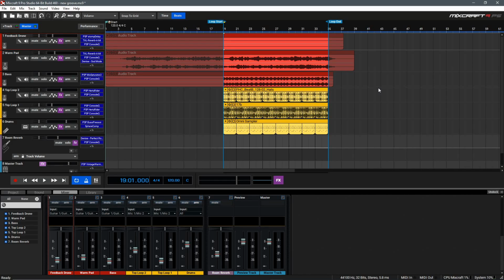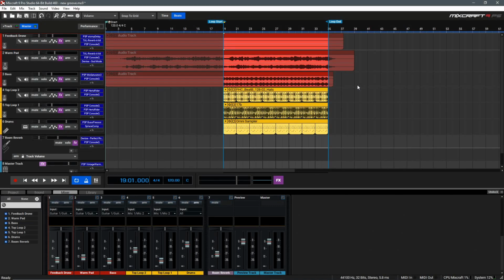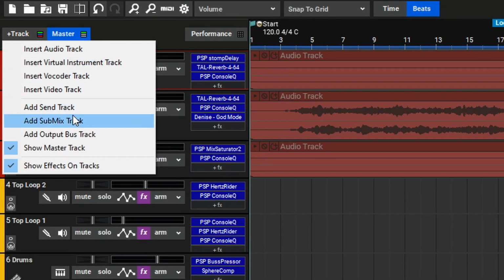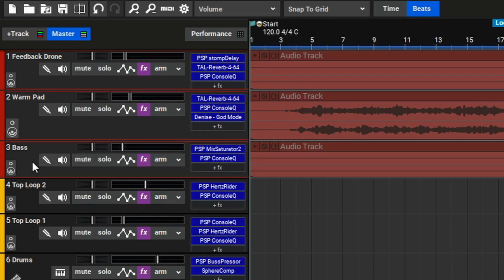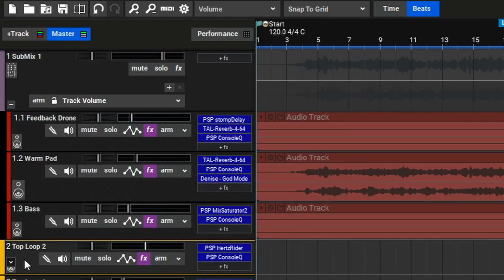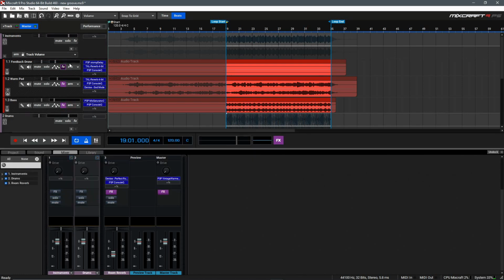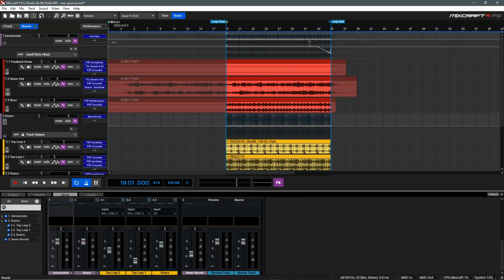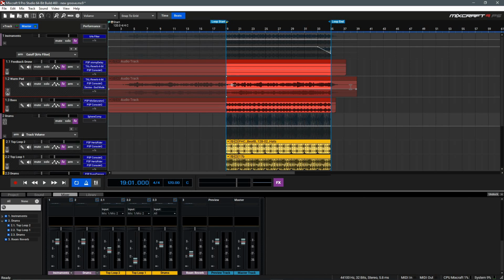Mixcraft University | Creating Submix Tracks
➥ Download Your 14 Day Trial of Mixcraft Today

Welcome to Mixcraft University!

In this tutorial video, you'll learn all about Submix Tracks inside of Mixcraft.

Submix Tracks make mixing in complex sessions significantly easier by grouping tracks to a single fader where you can control the entire group as well as add effects to the entire group.